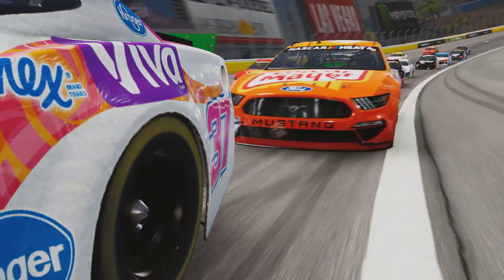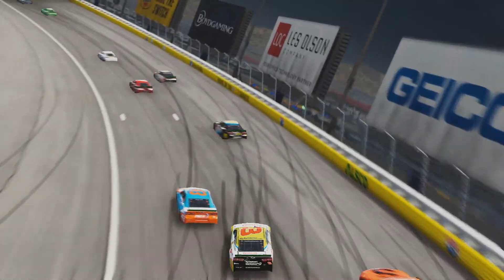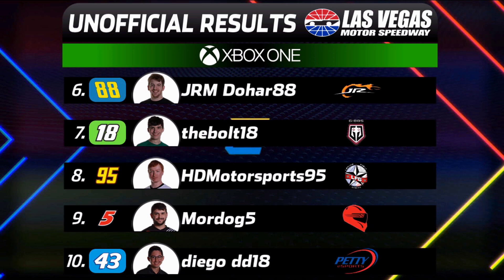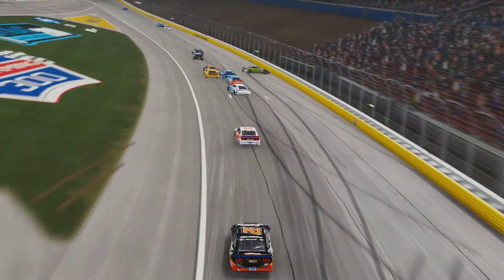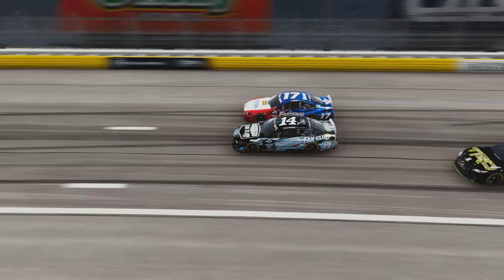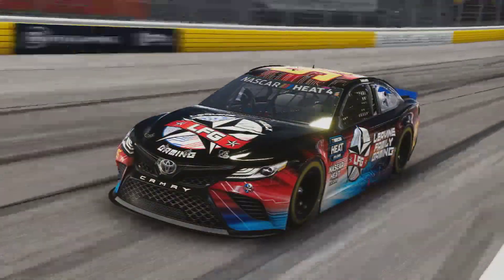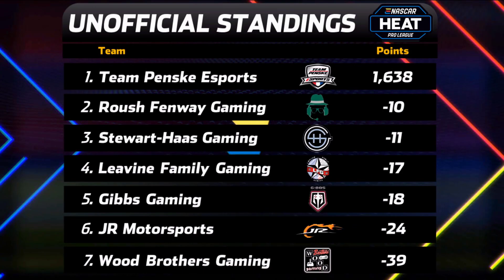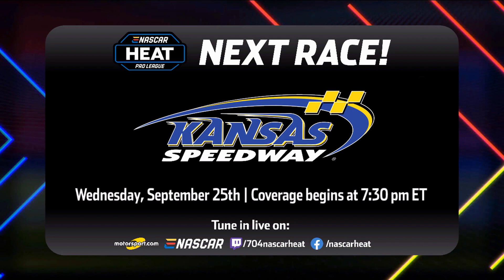eNASCAR: Tight racing, wrecks and more at Las Vegas: NASCAR Heat Pro League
The NASCAR Heat Pro League Playoffs began at Las Vegas Motor Speedway, and two teams were eliminated when the night was over.

Play every weekend!